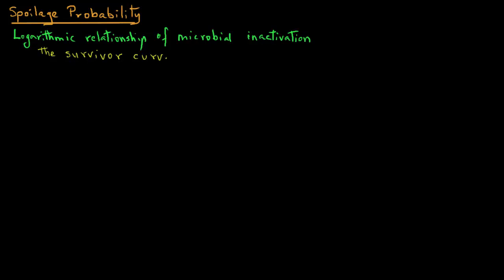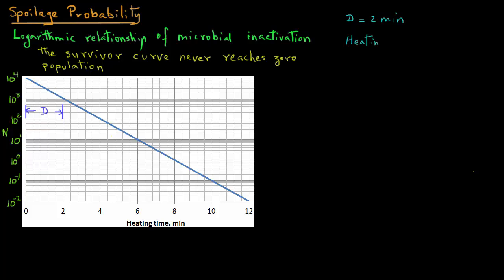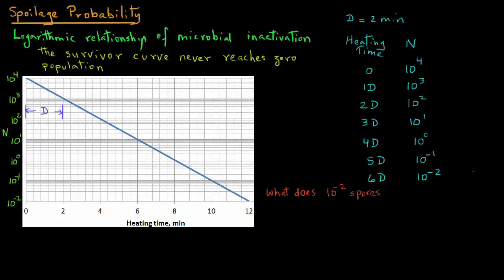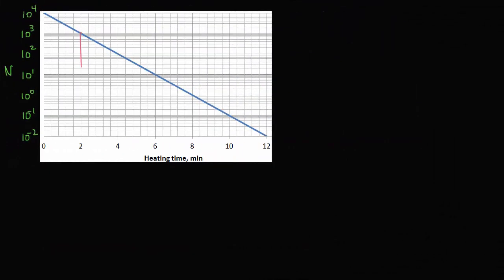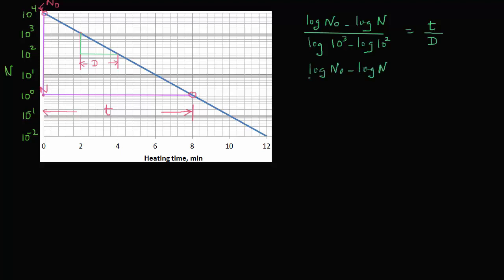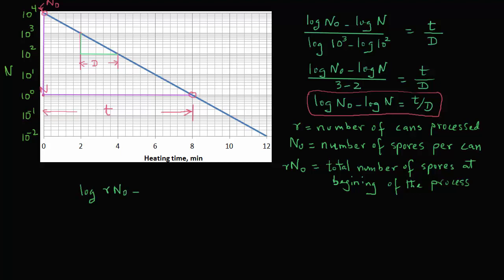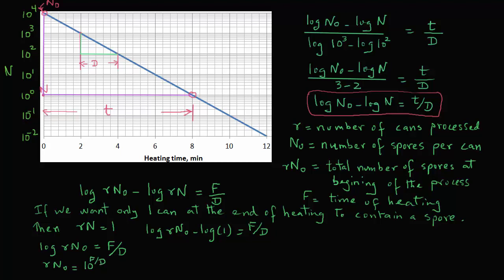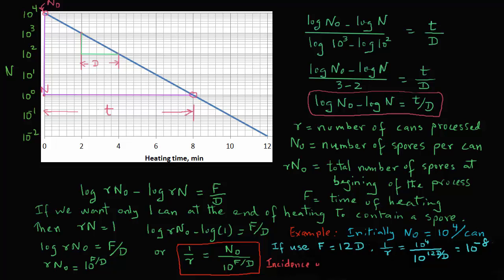Spoilage Probability in Thermal Processing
Spoilage probability in thermal processing of foods is described.